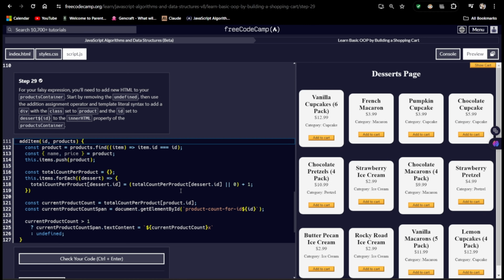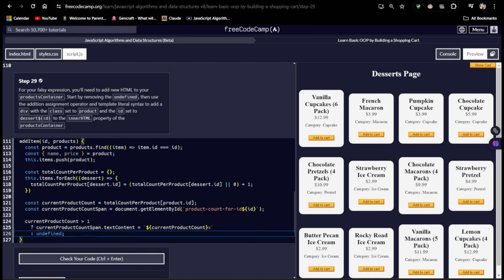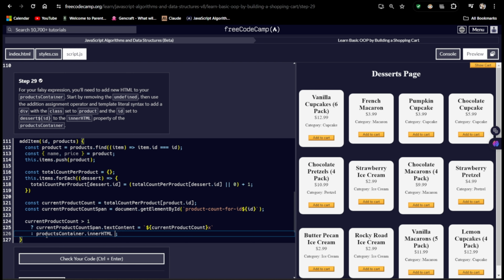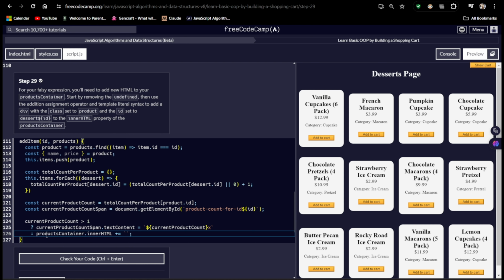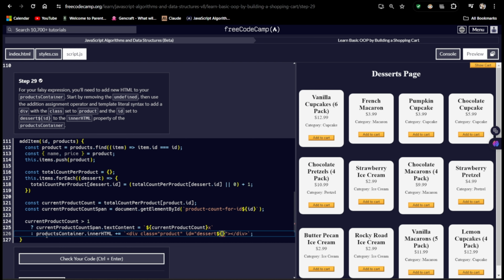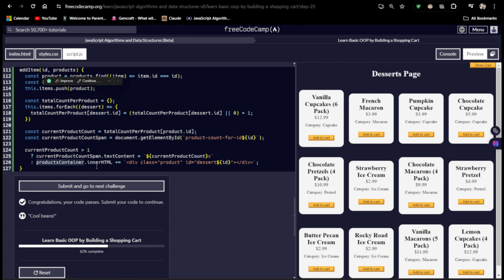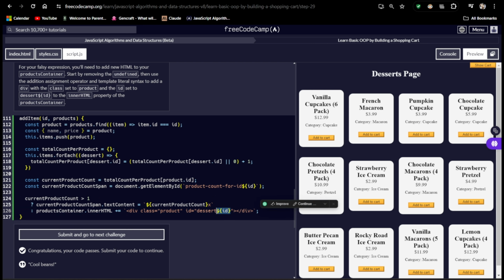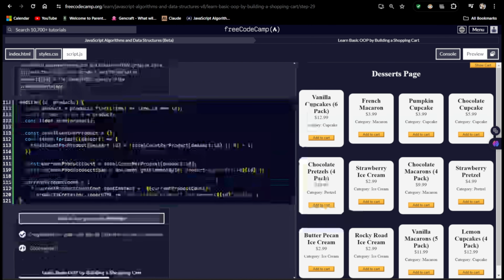building a shopping cart 29